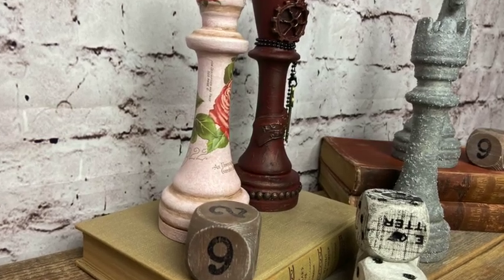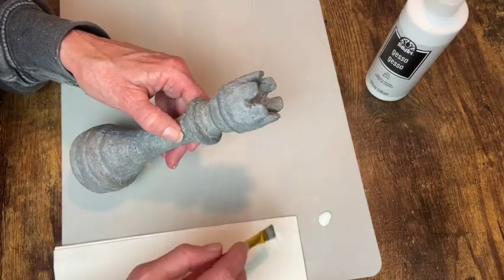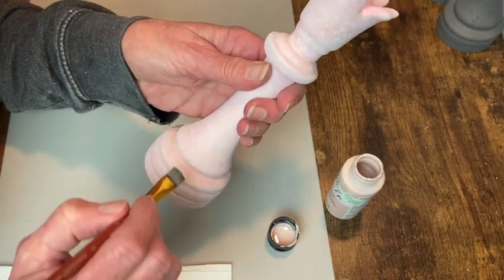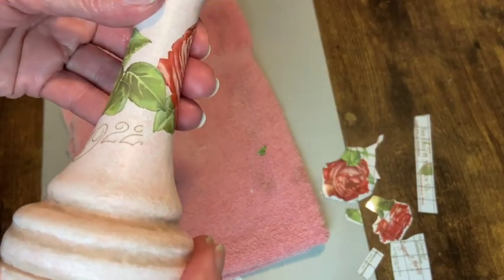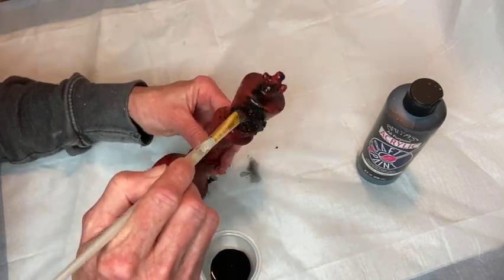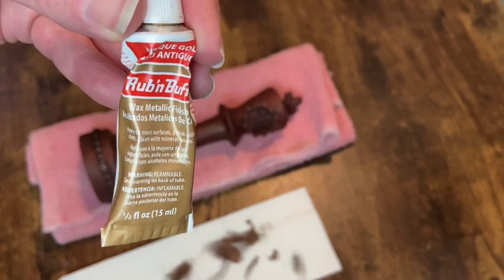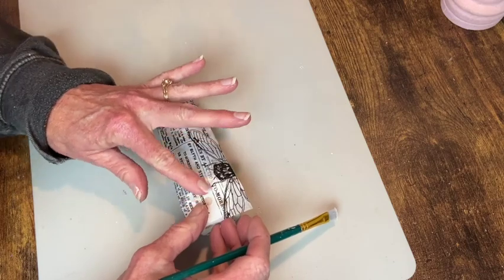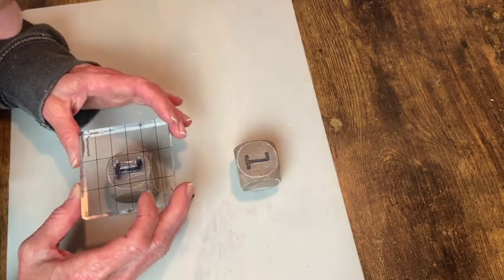HOW TO CHESS PIECES INTO UNIQUE DECOR / STEAMPUNK / FAUX CEMENT/ FRENCH COUNTRY/ RUSTIC DICE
Hello my inspired friends! In this video I transform four Dollar General chess pieces and some Dollar Tree wood dice.

Steampunk Fondant Moulds

Butterfly in Flight mould by Redesign

Dr. Resin

Linda Diane Designs is a participant in the Amazon Services LLC Associates Program, an affiliate advertising program designed to provide a means for sites to earn advertising fees by advertising and linking to amazon.com (source: section 5)

Here is the list of products I used
IOD Transfers - Ephemeral Melange
Dixie Belle Paint - Soft Pink & Hurricane Gray
Home Decor Chalk Paints - White Adirondack, Barely Pink, Castle, Parisian Gray, Tuscan Red
Folk Art white gesso
Anitas acrylic paint - black and woodsy smoke
Art Minds Wax - Clear, white & antique
Jolie black wax
Dollar Tree Wood Dice
Tim Holtz Collage Paper - Entomology
Wood Rounds - Hobby Lobby
Gem Strips
Aleenes Turbo Tacky Glue